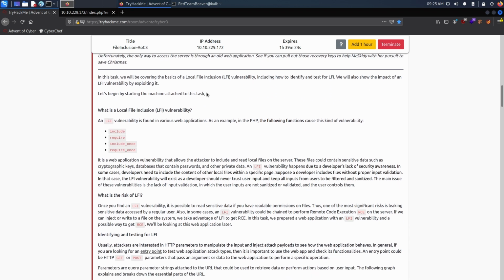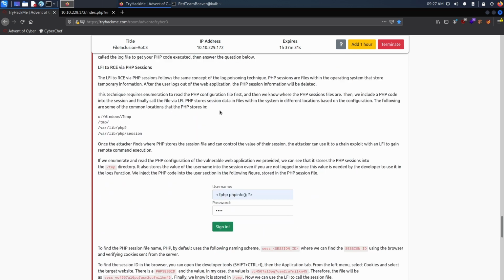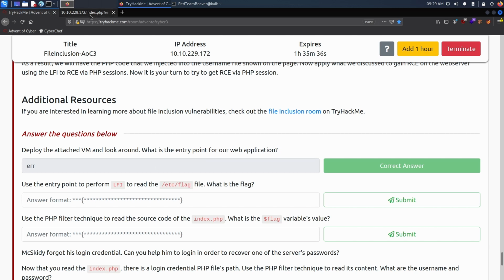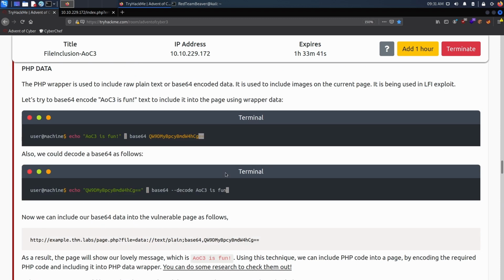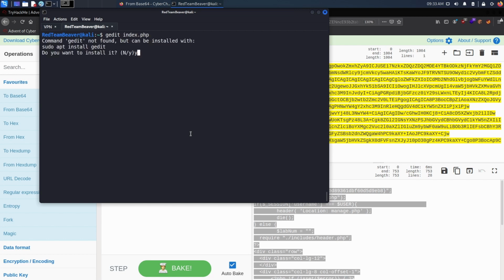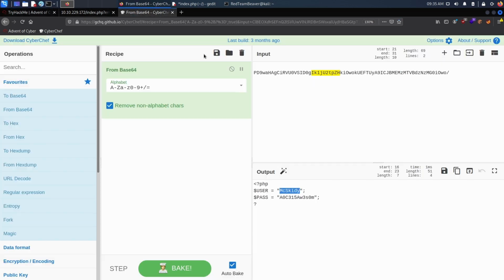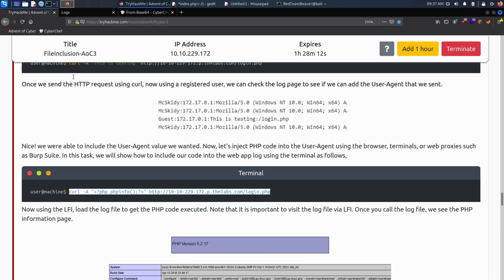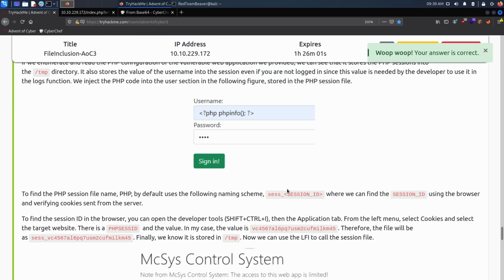READING SENSITIVE FILES (LFI and RCE) | TryHackMe's AoC 3 (Day 6)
Hello everyone! On the sixth day of Christmas, we do some LFI and RCE!

🕒 Timestamps 🕒
0:00 - Intro
0:18 - LFI to RCE (Theory)
2:35 - LFI to RCE (Practical)
14:08 - Outro